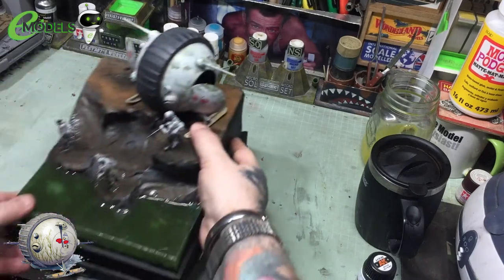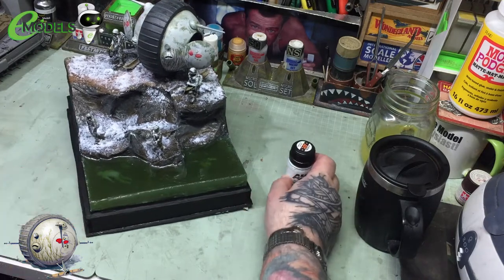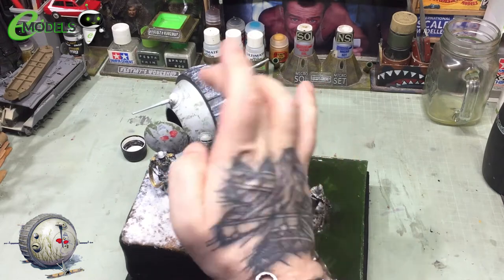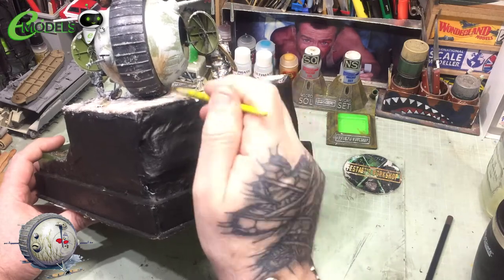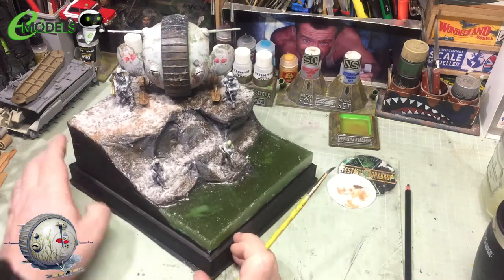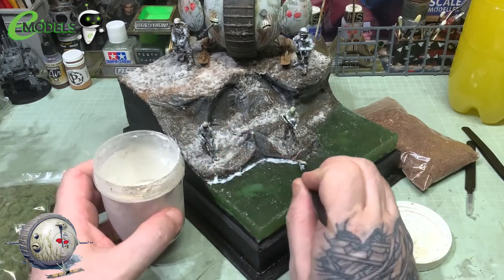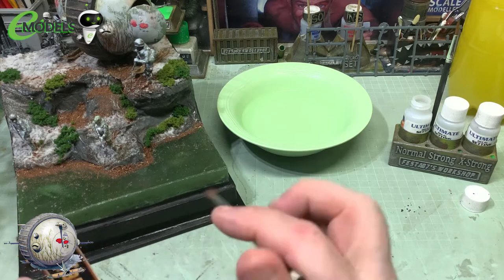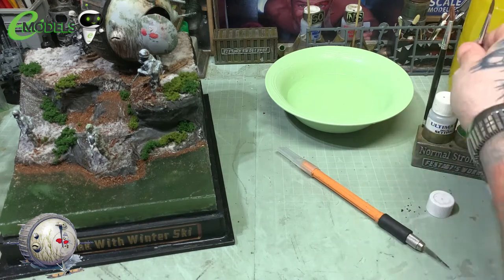Miniart 1/35 Soviet Ball Tank w/Winter Ski 9: Finishing the diorama & The final reveal.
Join eModels video team member Festa as he builds up the Mini Arts "What If" series 1/35 Soviet Ball Tank into an awesome diorama scene!

In this ninth episode, he adds some snow texture, weathering to the tank & adds scenery to the diorama.

Sunday 12-14:30​,
Monday 14:30-16:00
Wednesday's at 17:30-19:00